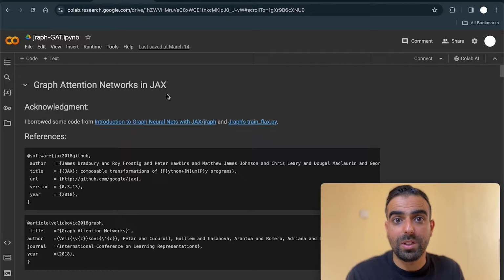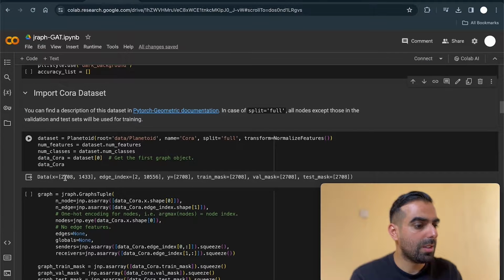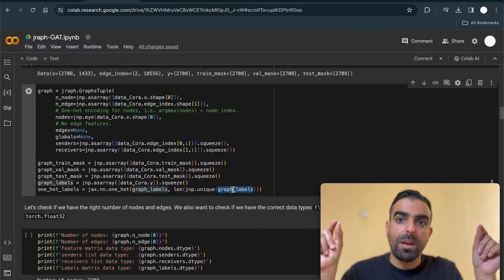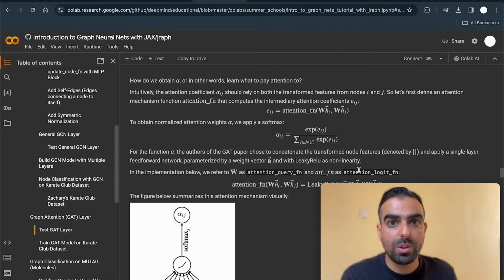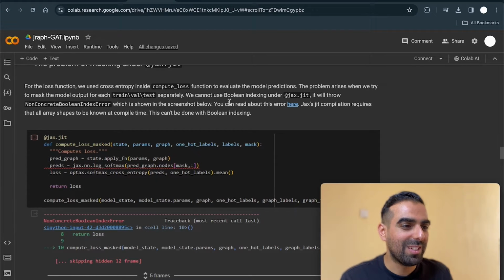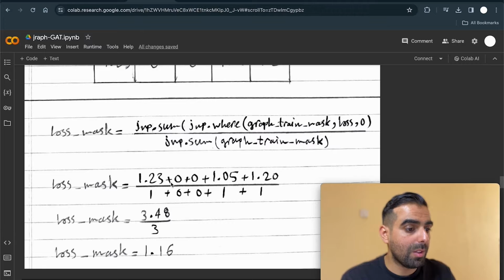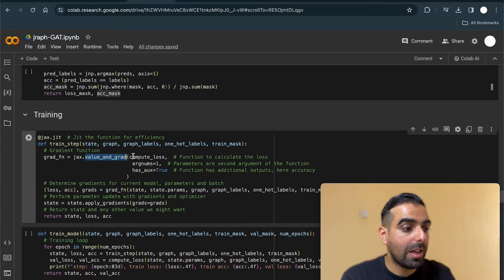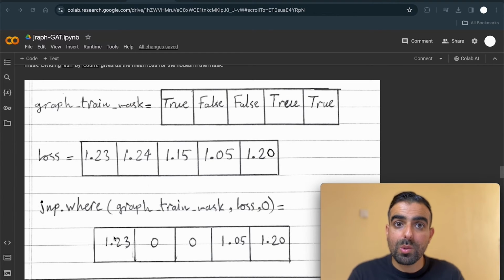Graph Attention Networks with JAX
In this jax tutorial, I looked into the implementation of a graph attention layer in jax. A graph attention network was introduced by Velickovic et al. in their paper "Graph Attention Networks". In this video, the focus is on (1) how to package graph attention layers inside a flax module (2) solving the problem of masking inside jax.jit (3) training and testing graph attention on graph two datasets.
Chapters:
00:00 start
00:12 Why I decided to use flax?
01:30 start of the code
02:18 importing Cora dataset
03:18 convert Cora dataset to jax
05:42 GAT layers from jraph
08:51 optimizer and loss
09:14 problem of masking under jax.jit
11:09 fixing masking under jax.jit
12:39 compute_loss function
14:00 train_step function
14:47 train_model function
15:22 training
15:33 testing
16:01 importing CiteSeer dataset
16:14 plotting the results
16:43 final remarks